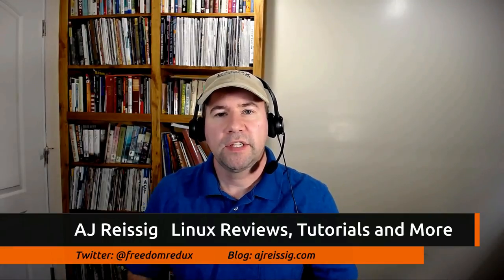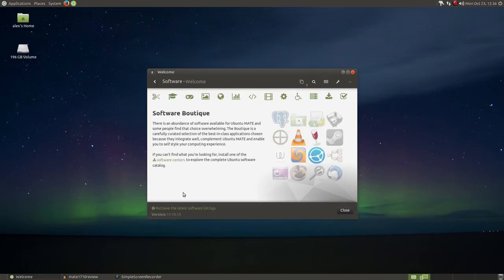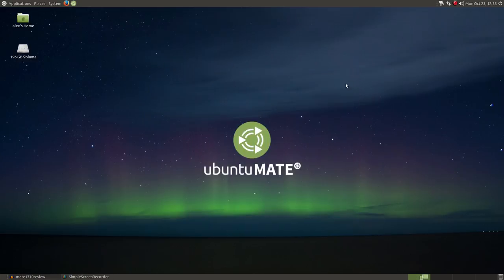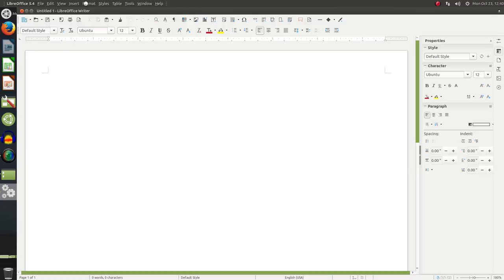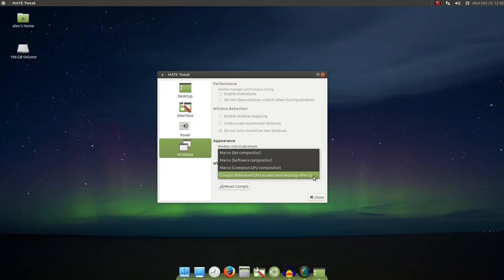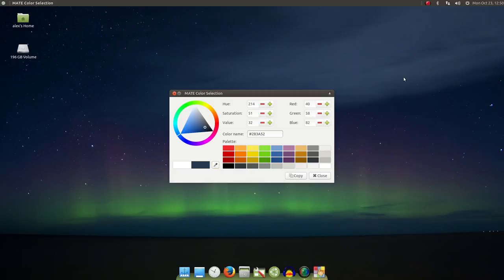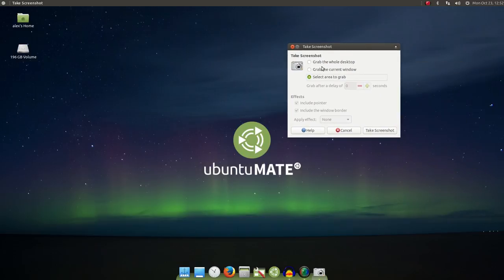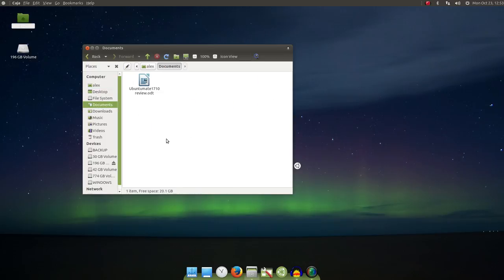Ubuntu Mate 17.10 Review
Continuing the Ubuntu 17.10 Review series, today is the Ubuntu Mate 17.10 Review.  This implementation of the Mate desktop has been touted as the best replacement for the now depreciated Unity desktop, but will Ubuntu refugees be happy here?